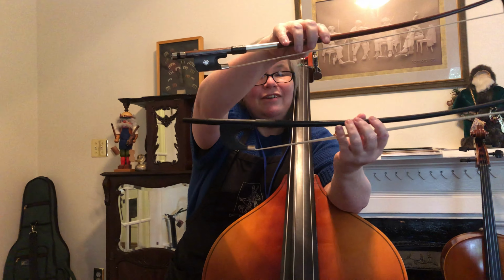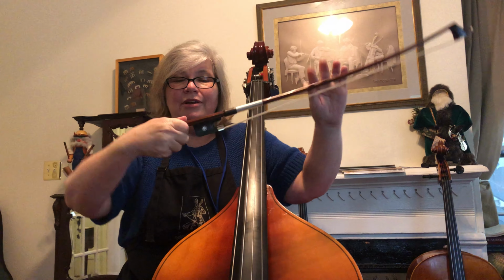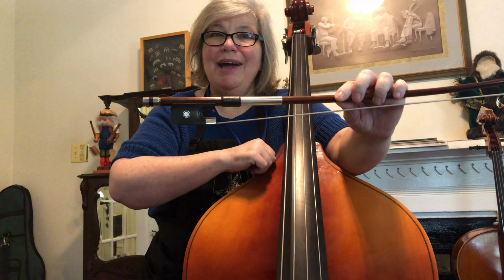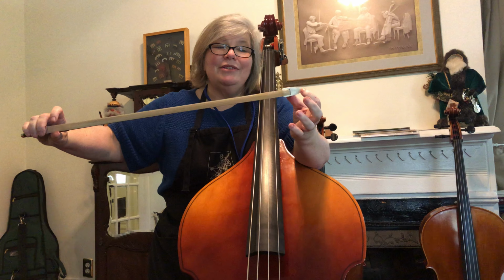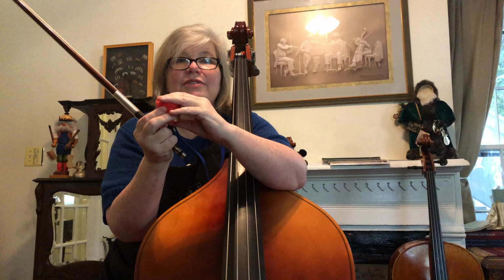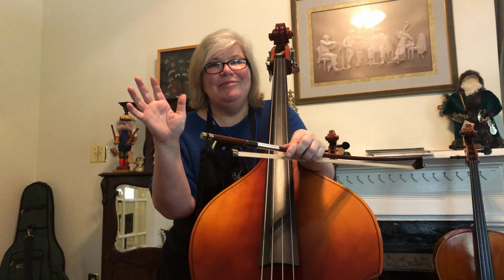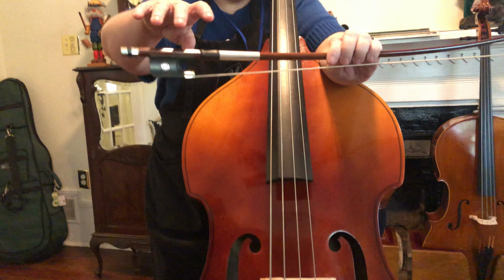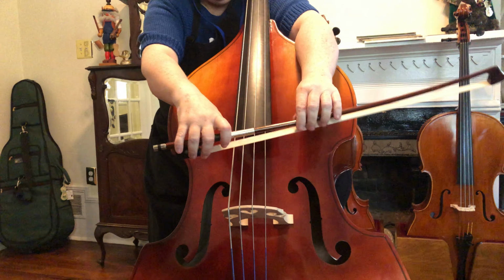String Bass- The Bow!!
All things bow- from the parts of the bow and the types of the bow to the bow hold! For the wonderful bass players at NGMS and CMS